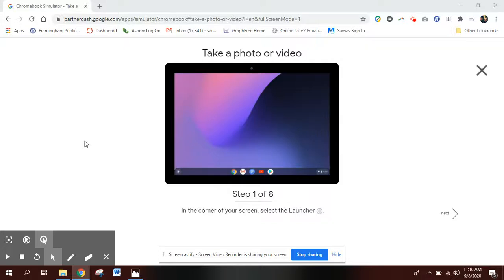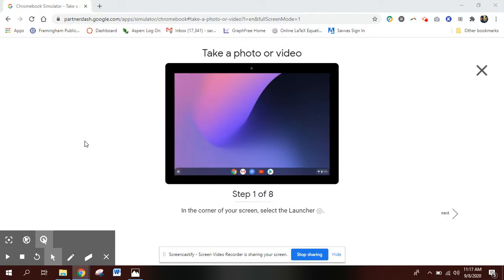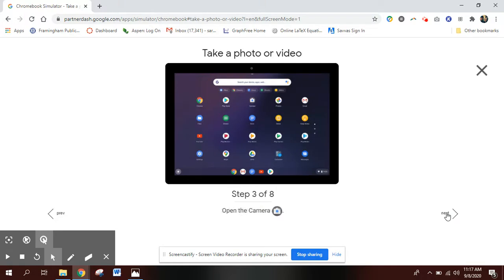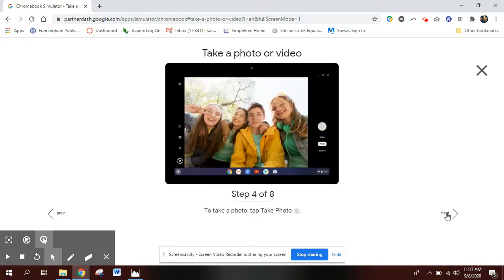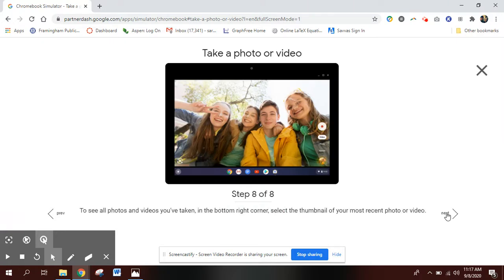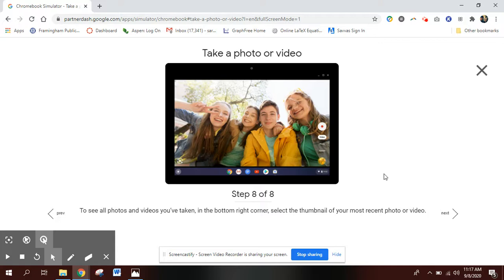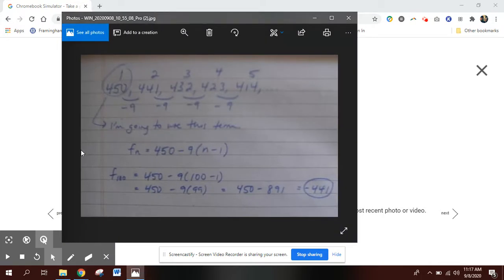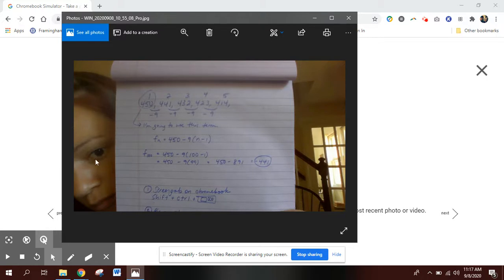How to take a picture using a Chromebook camera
Mrs. Scheer explains to how take a picture using your Chromebook so that you can upload it to Canvas